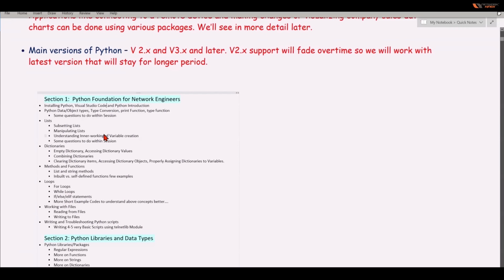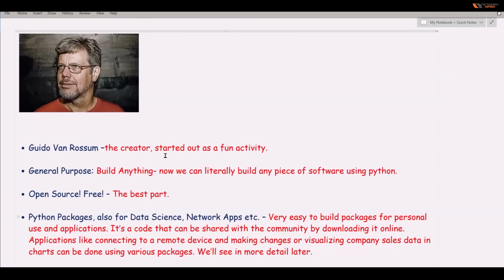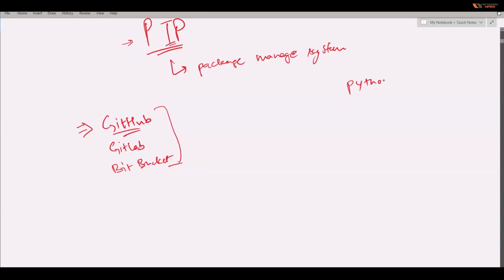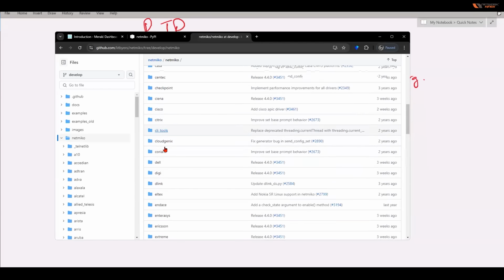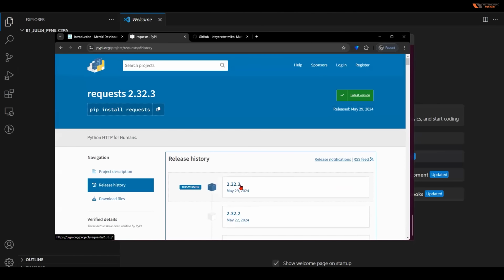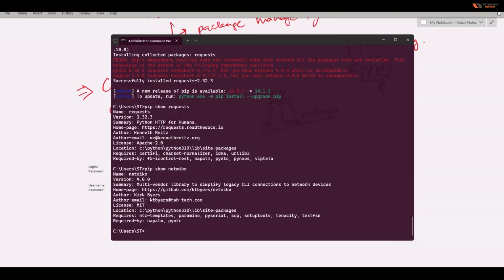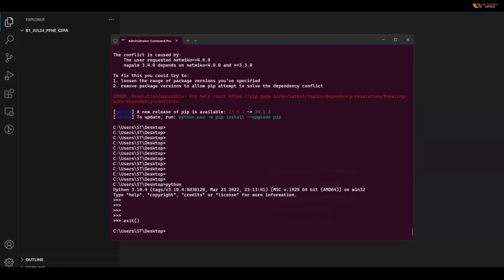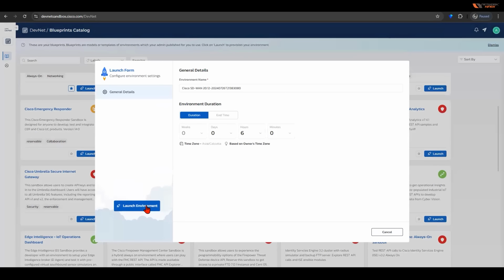Python Automation for Network Engineers | Learn with Network Kings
Python for Network Engineers- Day 1: Your Ultimate Guide is the perfect starting point for network engineers eager to dive into Python programming. This video introduces to basic concepts of Python which are structured particularly for those working in networks. Whether you want to know the basics about syntax or automate your networks, we’ll help you kick off on the right note with regards to Python programming.

By attending this python for Network Engineers training program from us, you can improve your abilities, simplify work processes, and get more opportunities in internet automation. Learn the basics of Python as it relates to network engineering so that you will not regret anything! Watch the entire program to become a Python-savvy network engineer!

⏱️⏱️VIDEO CHAPTERS⏱️⏱️:

00:00:00 - Introduction to Python and Installation
00:13:12 - Python Libraries and Packages Overview
00:26:44 - Using PIP for Package Management
00:39:44 - Understanding Dependencies in Python
00:54:09 - Working with Python Shell and IPython
01:08:26 - Setting Up Python Development Environment